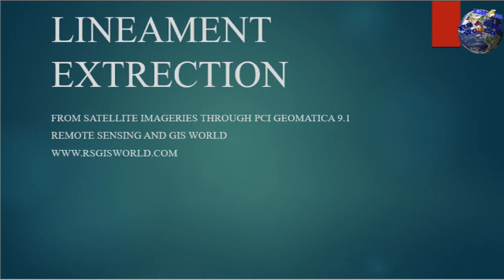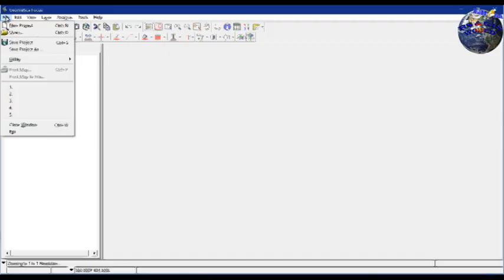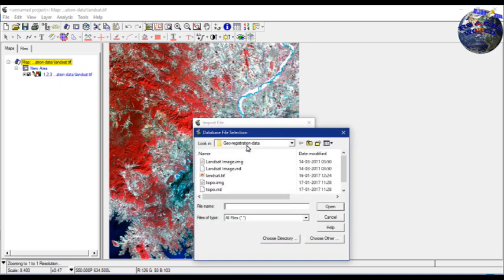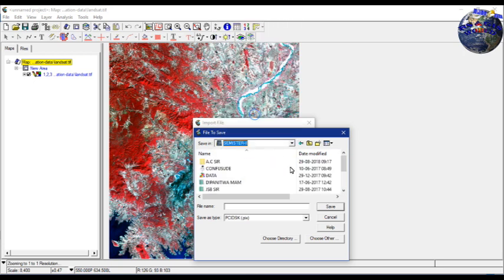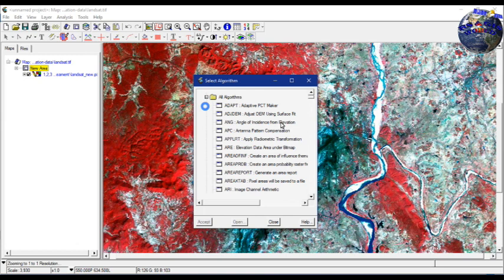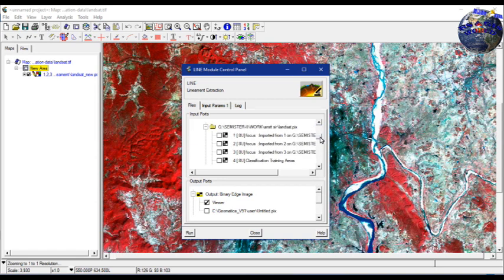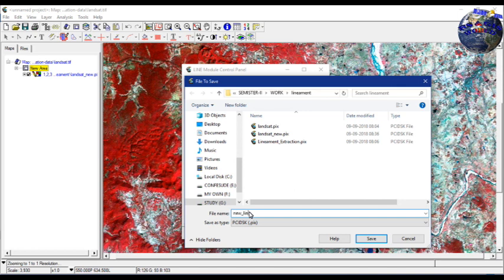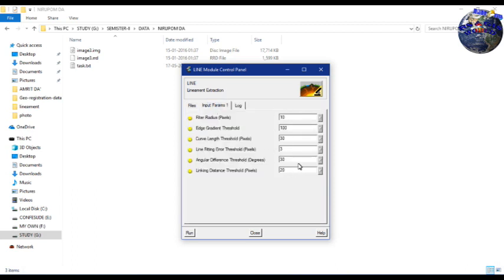Lineament Extraction PCI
Automatic Lineament Extraction PCI geomatica 9.1